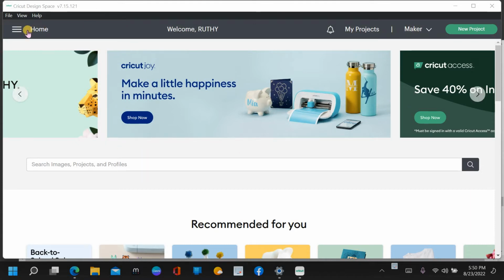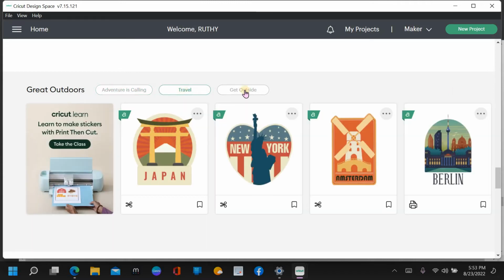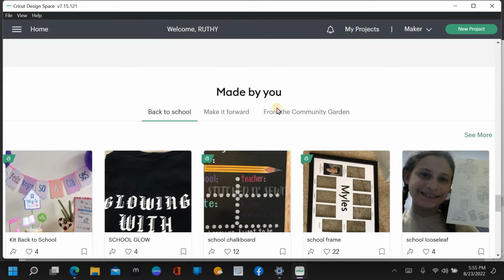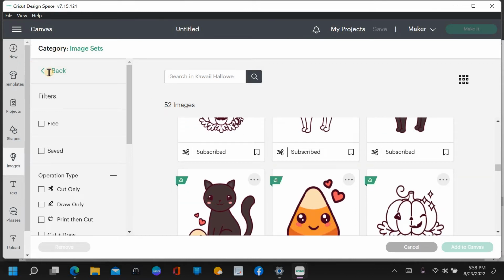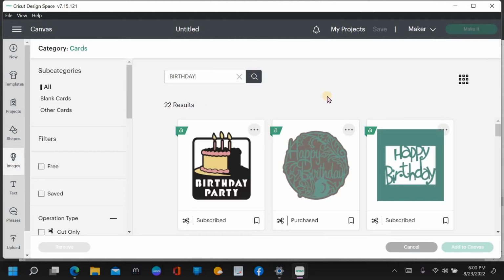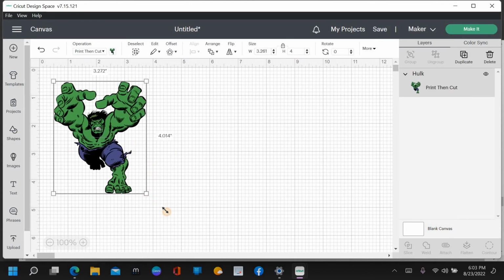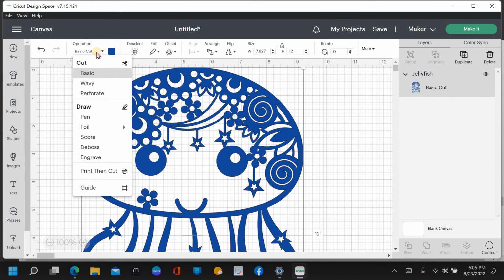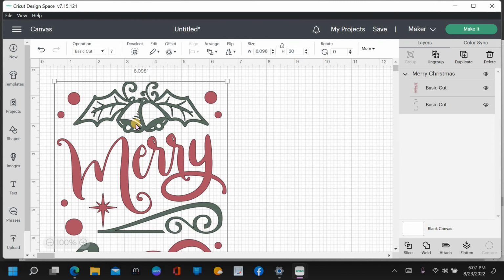Lets create with cricut, finding images, finding projects, and project ideas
creating with cricut, how to locate images, how to find images, project ideas, locating creators, different categories, image sets,